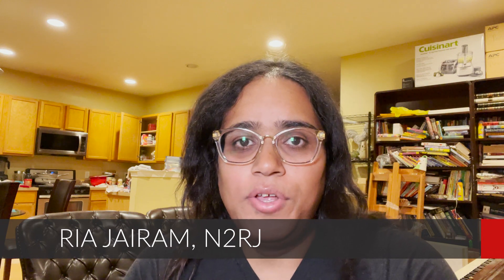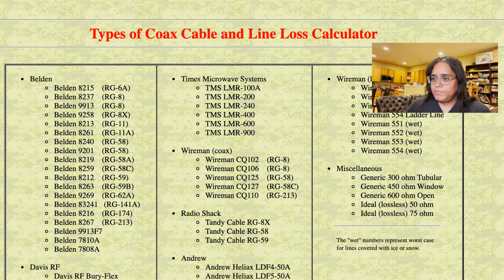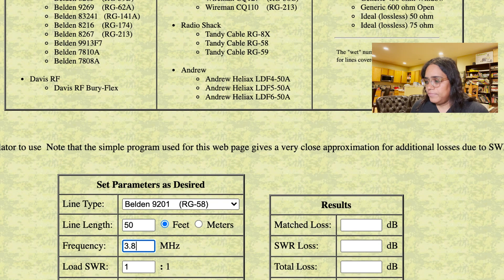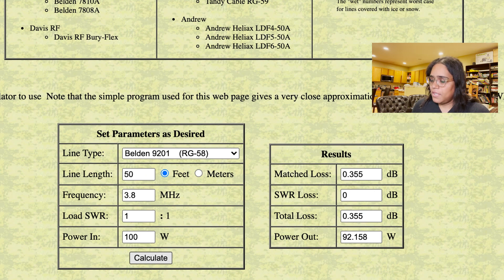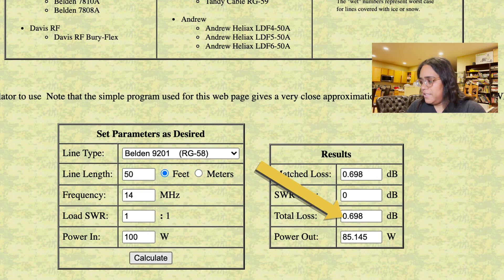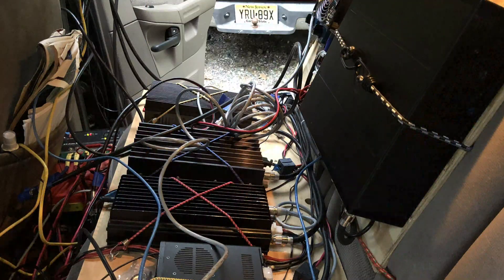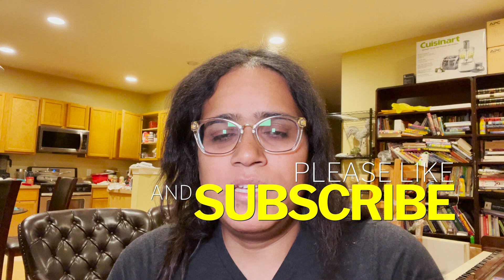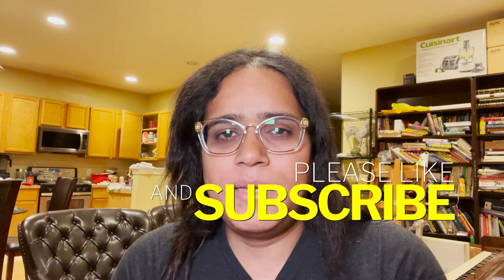What coax do I use for ham radio? And other questions. hamradio Ria’s shack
Today we answer your questions!

Question #1 - If I have RG58 coax in my HF station, should I upgrade? We explore coaxial cable and why one size might not fit all.

Question #2 - What were elections like in Trinidad and Tobago? How did ham radio play a role?

~~New "deep dive" topic on Saturday or Sunday~~